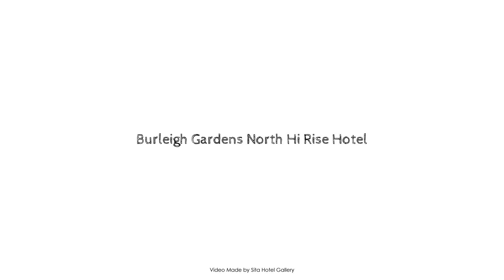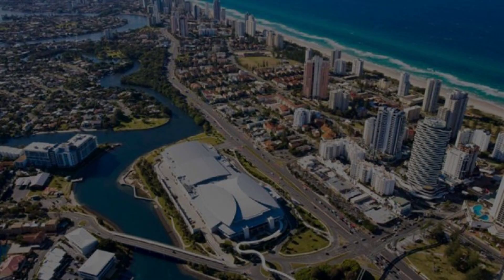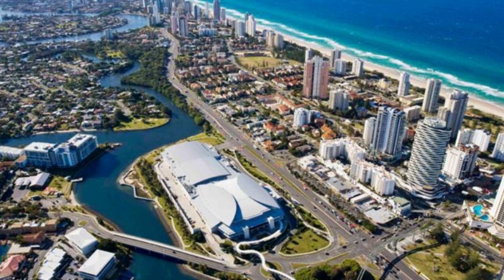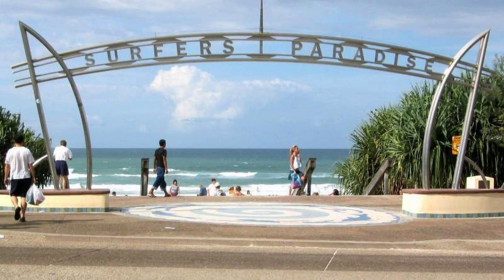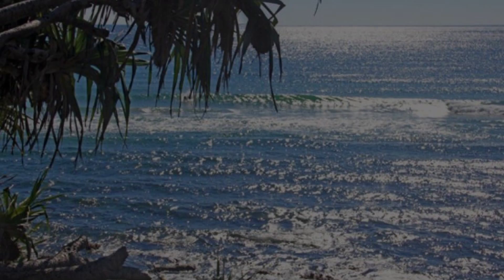Burleigh Gardens North Hi Rise Hotel, Gold Coast, Australia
About Property:
Burleigh Gardens North Hi Rise Hotel is a popular choice amongst travelers in Gold Coast, whether exploring or just passing through. Featuring a complete list of amenities, guests will find their stay at the property a comfortable one. To be found at the hotel are express check-in/check-out, luggage storage, Wi-Fi in public areas, car park, airport transfer. Guestrooms are fitted with all the amenities you need for a good night's sleep. In some of the rooms, guests can find television LCD/plasma screen, internet access – wireless, air conditioning, balcony/terrace, telephone. To enhance guests' stay, the hotel offers recreational facilities such as hot tub, golf course (within 3 km), outdoor pool, spa, tennis courts. No matter what your reasons are for visiting Gold Coast, Burleigh Gardens North Hi Rise Hotel will make you feel instantly at home.
Searching For
1. Burleigh Gardens North Hi Rise Hotel - Gold Coast
2. Burleigh Gardens North Hi Rise Hotel - Gold Coast Virtual Tour
3. Burleigh Gardens North Hi Rise Hotel - Gold Coast Rooms
4. Burleigh Gardens North Hi Rise Hotel - Gold Coast Amenities
5. Burleigh Gardens North Hi Rise Hotel - Gold Coast Videos
6. Burleigh Gardens North Hi Rise Hotel - Gold Coast Offers
7. Burleigh Gardens North Hi Rise Hotel - Gold Coast Deals
Audio Credit:
Track Title: Subway Dreams
Artist: Dan Henig